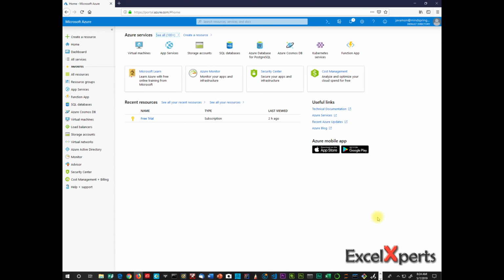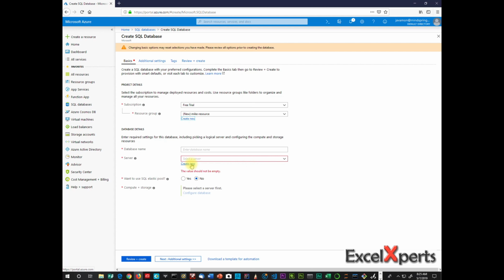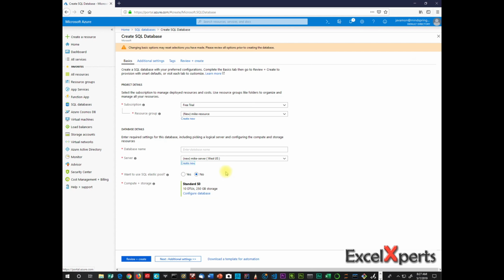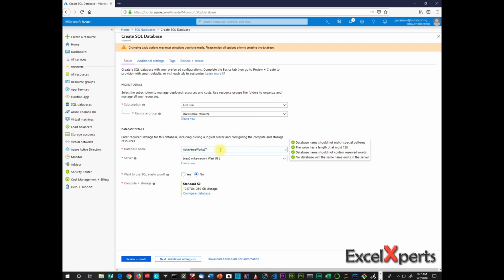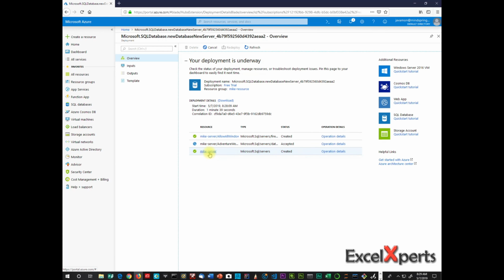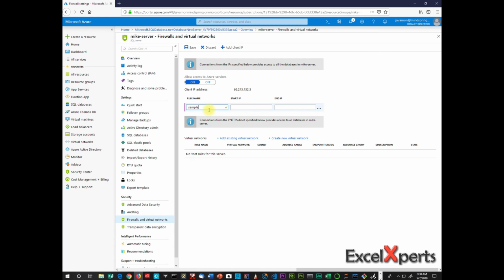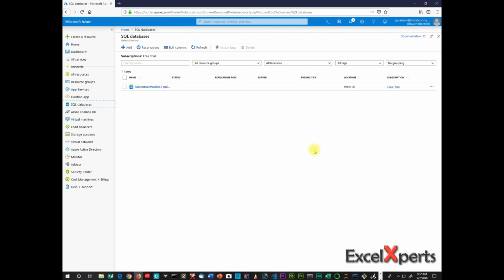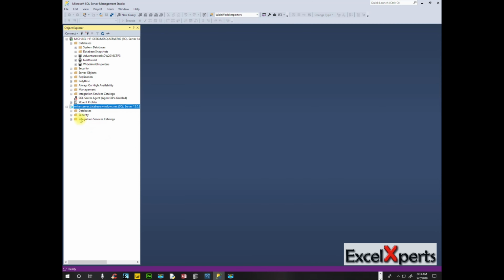SQL Azure Create Database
Create an Azure Resource Group, an Azure Server,  and finally load a SQL Server Database into Azure in the cloud.

Connect to the Azure database using Microsoft SQL Server Management Studio (MSSMS) on the client.